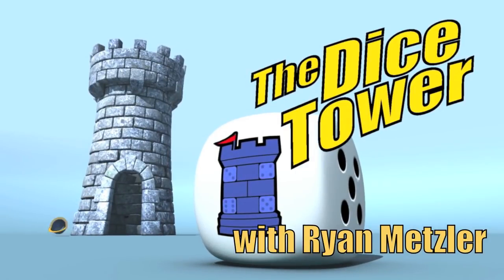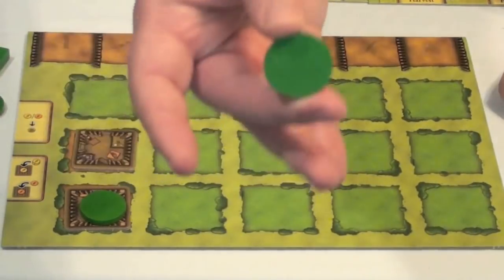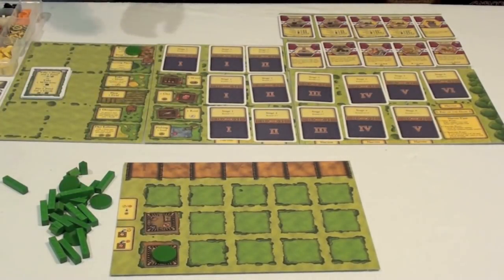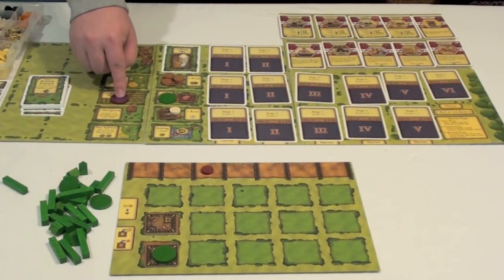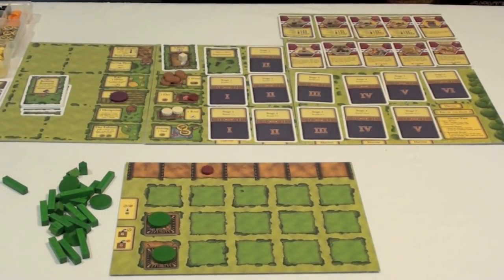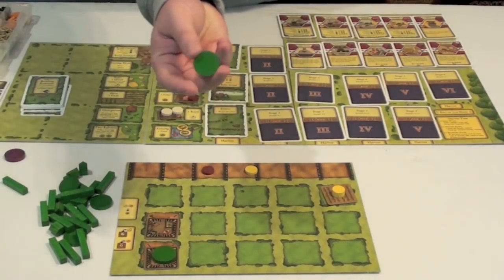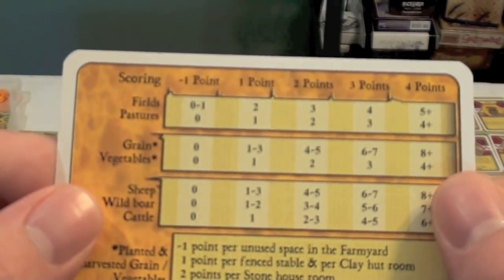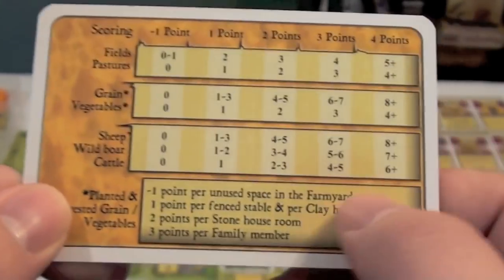Agricola Review - with Ryan Metzler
Ryan takes a look at this popular farming game from Z-man Games

00:00 - Introduction
01:01 - Game overview
10:01 - Final thoughts